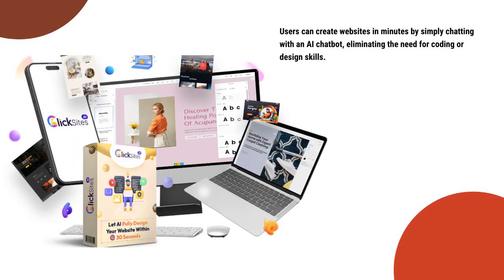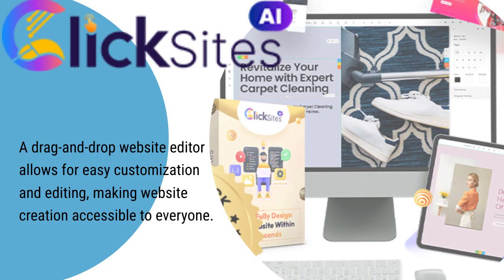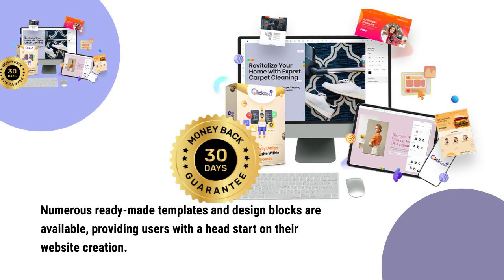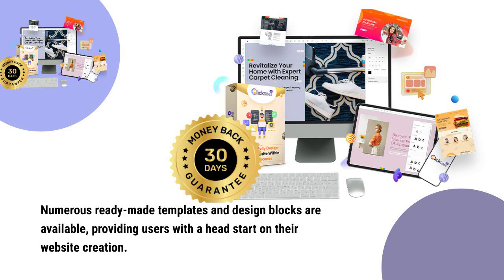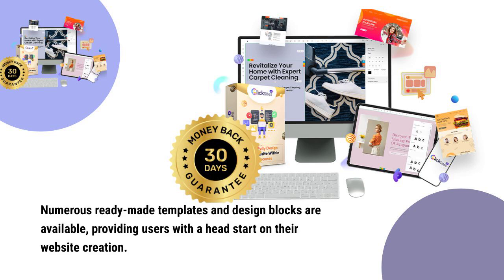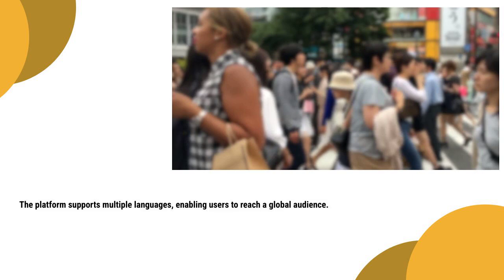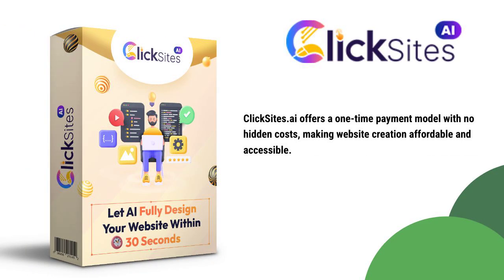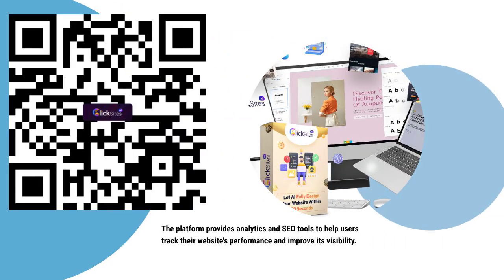ClickSites.ai Quick Review (Build websites for others fast using AI)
Grab a Free copy of Inflation Busters business ideas for the recession